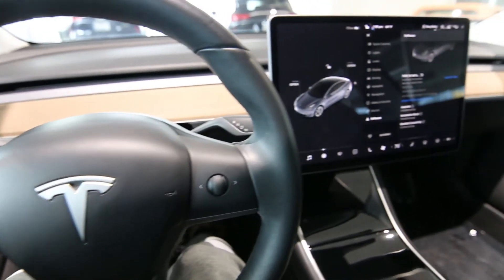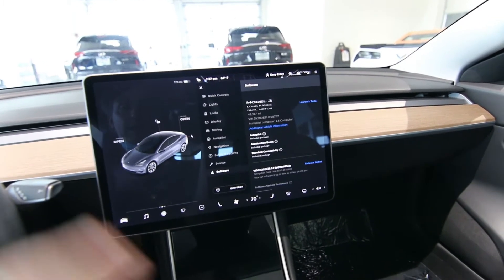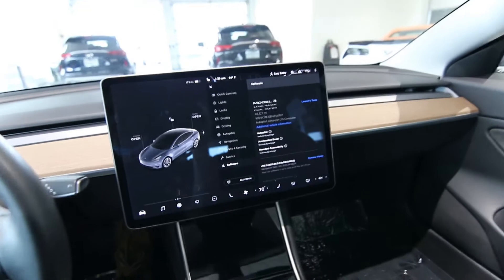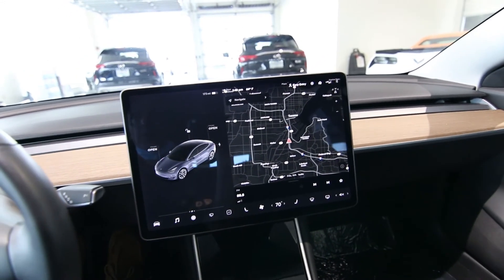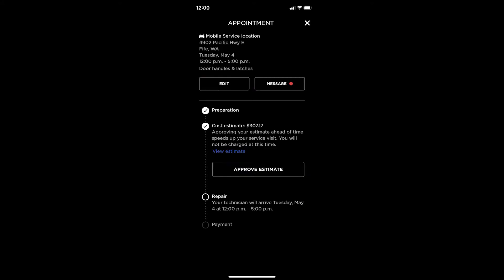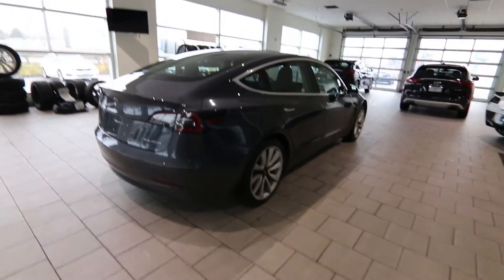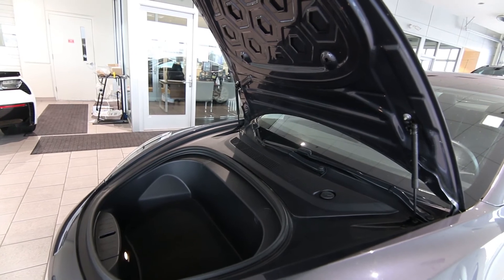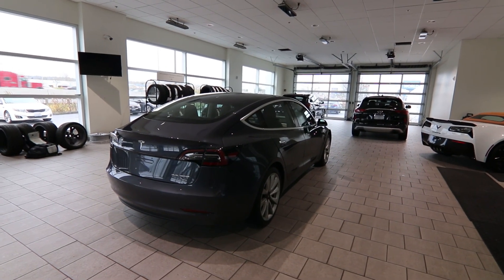2018 Tesla Model 3 Long Range Battery with Autopilot 2.5 Computer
The Model 3 Long Range is an excellent choice for electric car ownership, capable of going over 300 miles on a full charge, there is no other non-Tesla electric vehicle for sale in the U.S., that can go that far! Horsepower is a little bit of a mystery on the Tesla Model 3 Long Range AWD, some estimate between 270 and 350-hp based on its performance, capable of 0-60-mph in 4.2 seconds. Electric motors provide instant torque unlike a gas engine that needs to rev up to make maximum power; you get it right away with this Model 3. The interior is sparse yet elegant and unlike any other vehicle on the road, its truly is an automotive breath of fresh-air. Almost all the functionality and settings are accessed through the central screen which is as easy to use as an iPad. With the Model 3 your smartphone is your key and with the Tesla app you can make a service appointments, control certain settings on the vehicle and get real-time charging and security information.